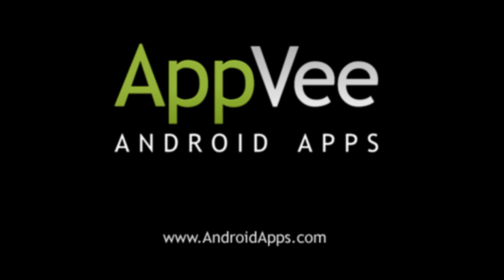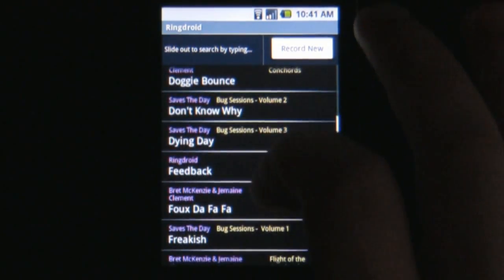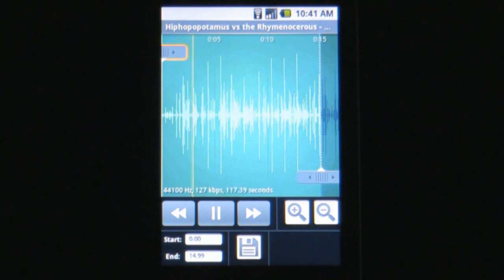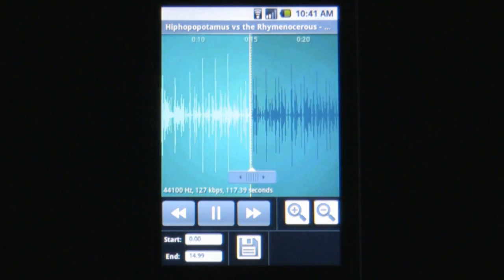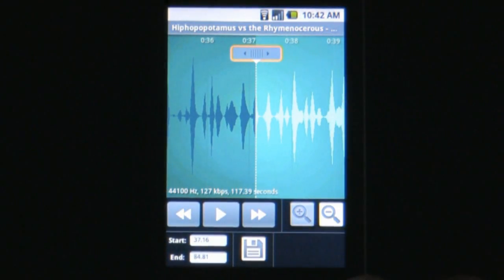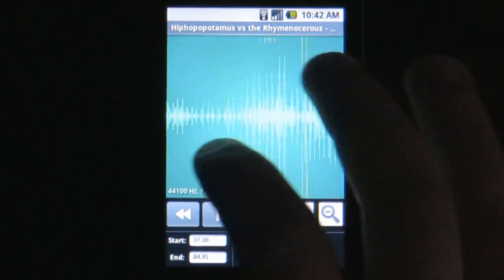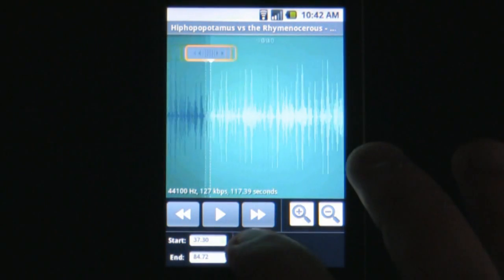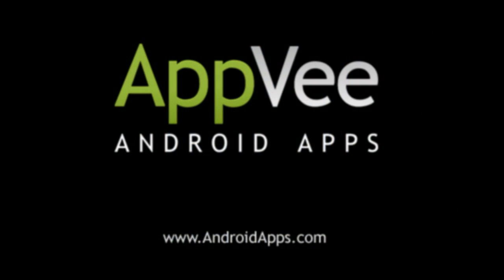Ringdroid Android App review - AndroidApps.com